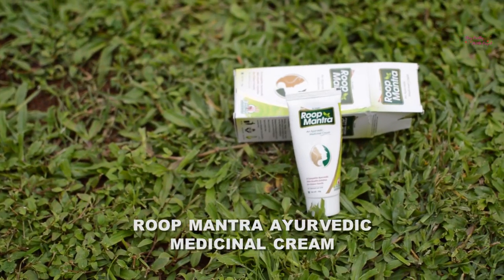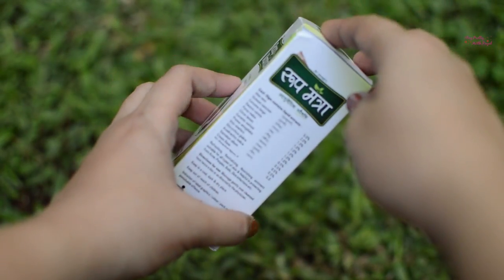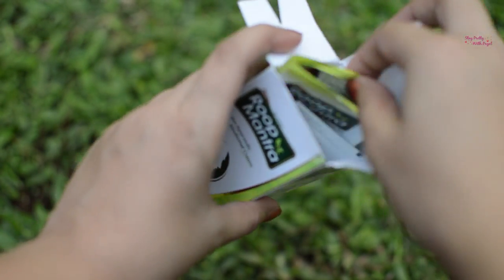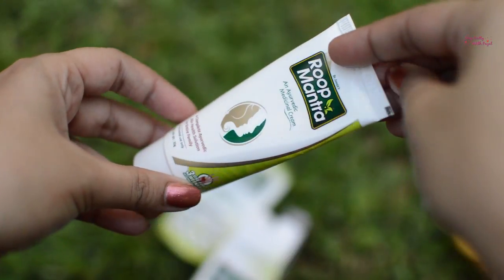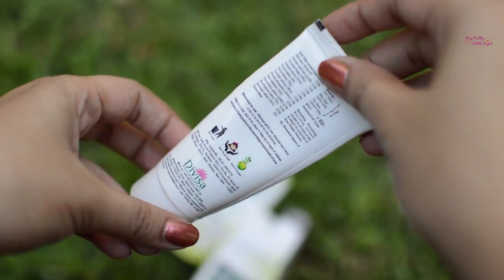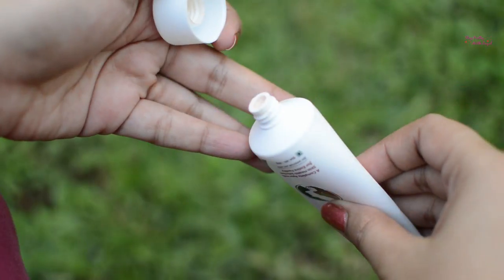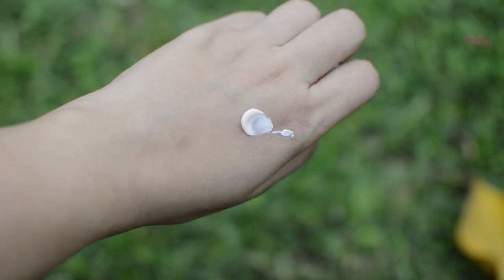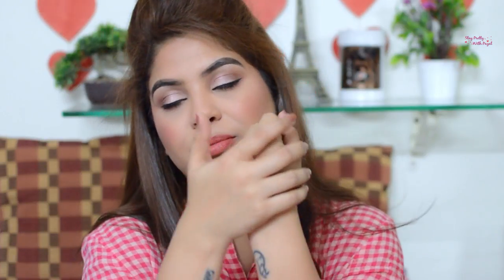Roop Mantra Cream Review | Ayurvedic Cream | Payal Singh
Hello Loves,

In this video, I'm sharing mine experience with roop mantra face cream. It is an ayurvedic/herbal cream which claims to heal pimples, acne, boils and different type of scars. Apart from these, it also promises to give flawless, radiant and beautiful facial skin.

To know how it stands on its claims, please watch the video!

❤Roop Mantra Ayurvedic Cream - 30 GMS - ₹93/-

Links to buy the product: